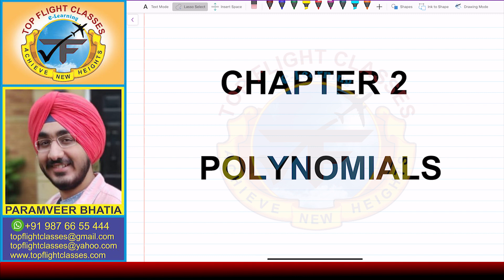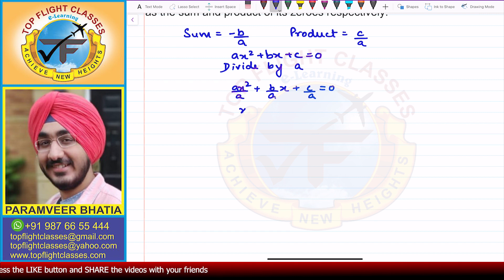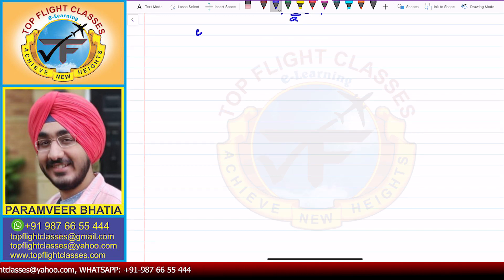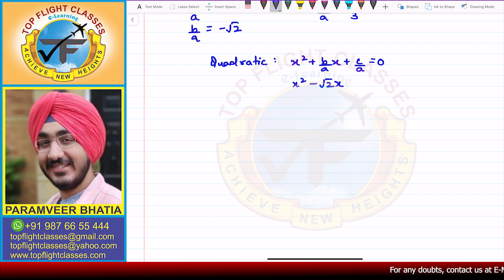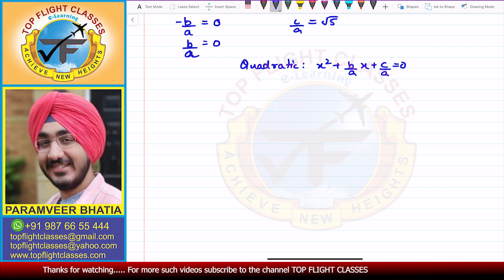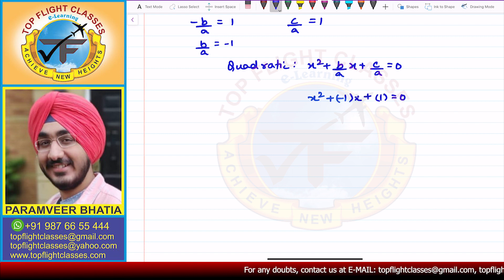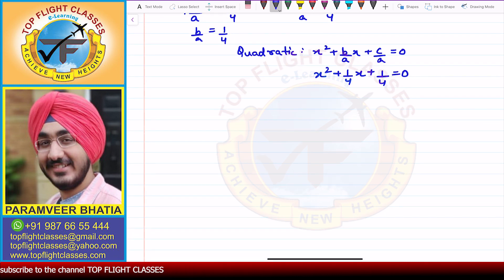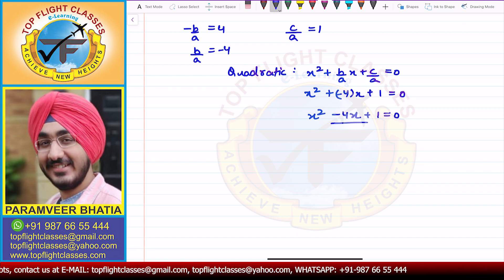Polynomials | Exercise 2.2 Question-2 | Sum and Products of Zeroes | Vol.3/13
This video contains the solution of Question-2  of Exercise 2.2 i.e find a quadratic polynomial each with the given numbers as sum and product of its zeroes respectively.
1:16 mins : Part-1, Question-2, Exercise 2.2
2:21 mins : Part-2, Question-2, Exercise 2.2
3:20 mins : Part-3, Question-2, Exercise 2.2
4:08 mins : Part-4, Question-2, Exercise 2.2
4:53 mins : Part-5, Question-2, Exercise 2.2
5:52 mins : Part-6, Question-2, Exercise 2.2